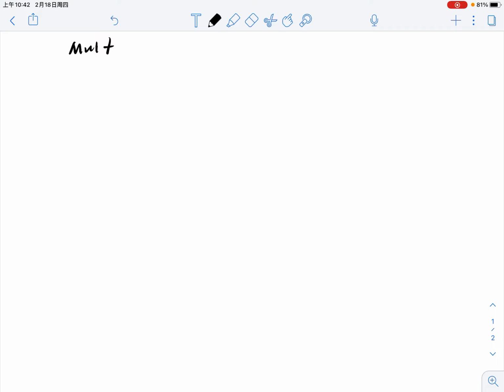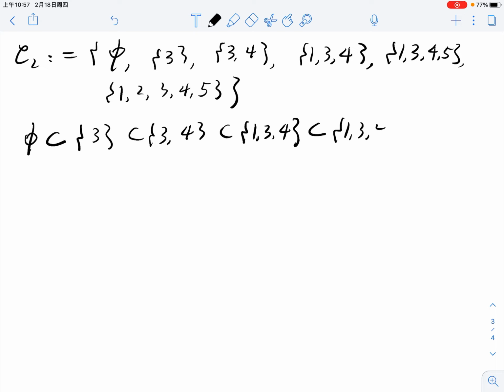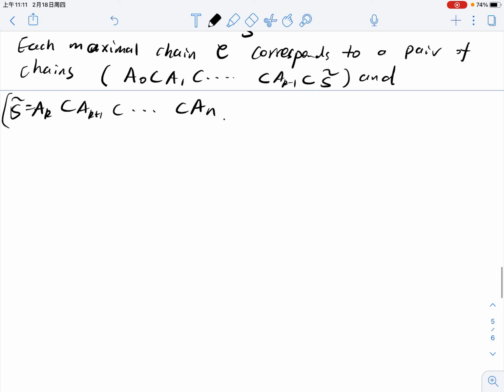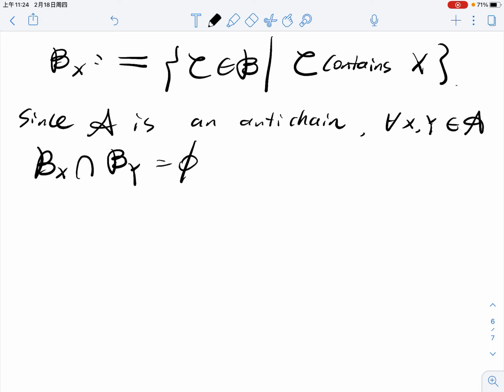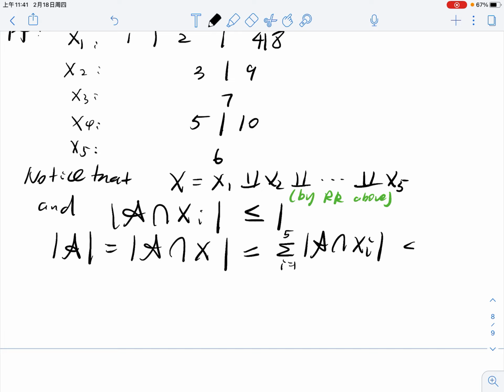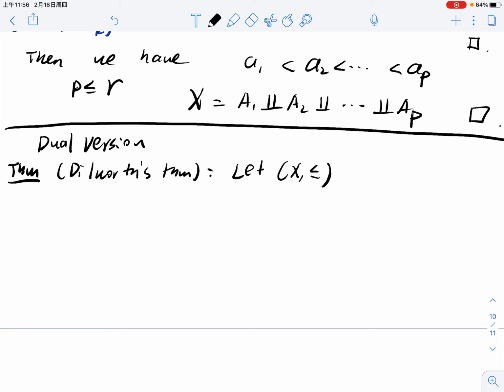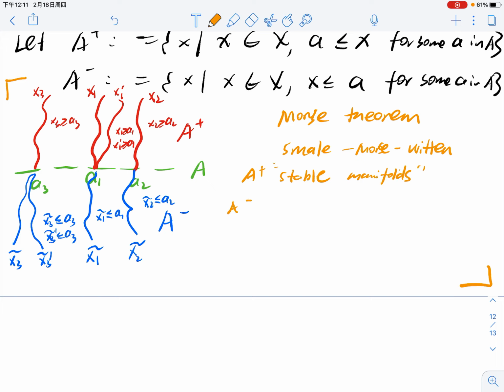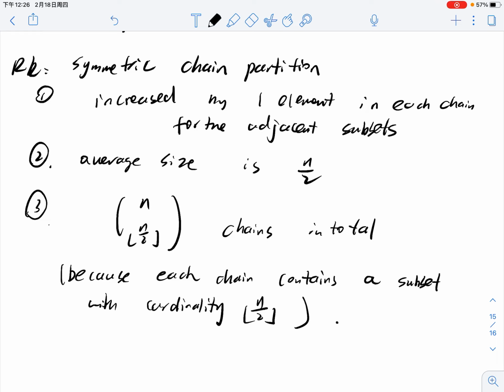lecture11 Sperner theorem